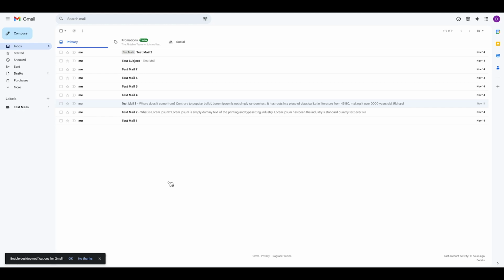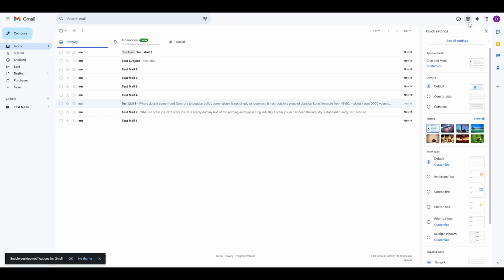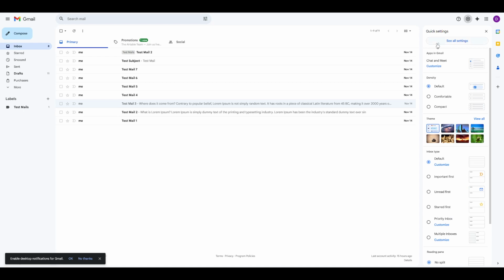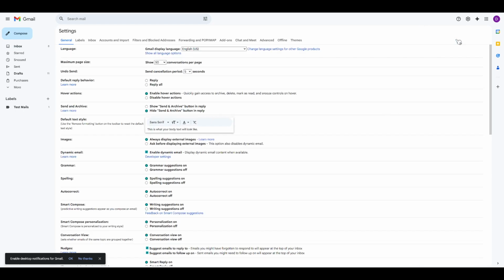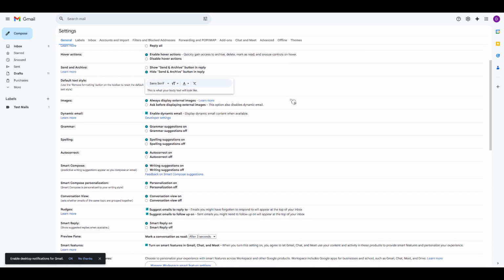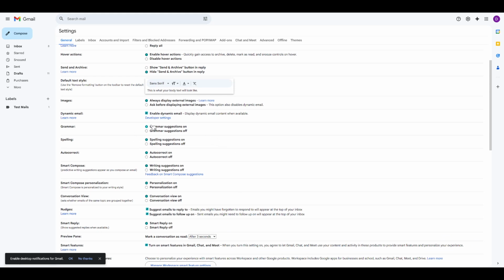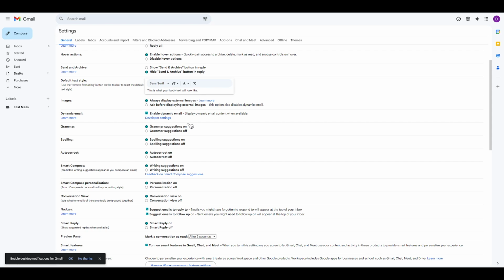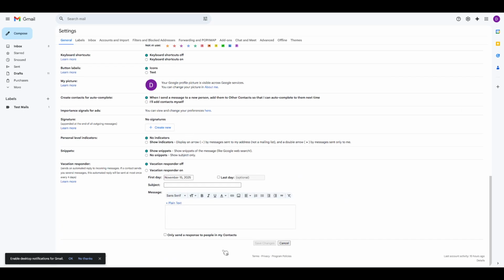How to Turn On Grammar Check in Gmail | 2025 Guide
Learn how to turn on grammar check in Gmail with this 2025 guide. Open Gmail, compose a new email, click the three-dot menu in the editor, choose Check spelling and grammar, and review suggestions to improve clarity and correctness in your messages.